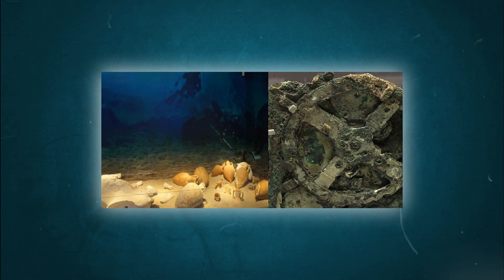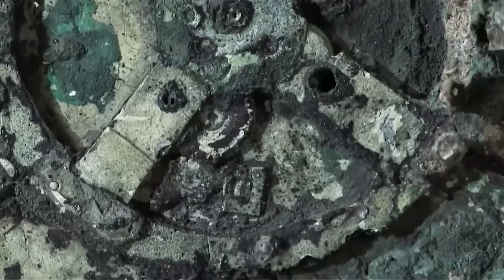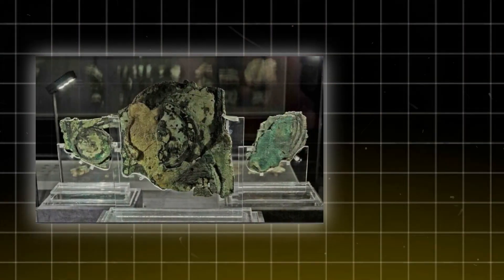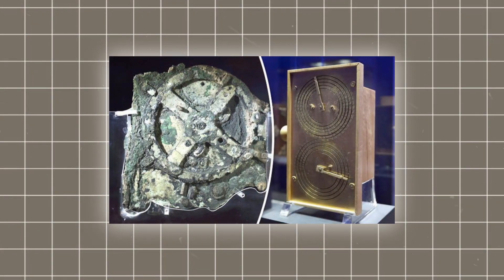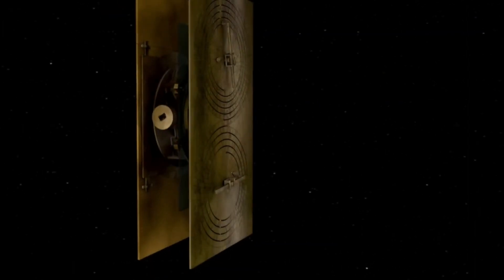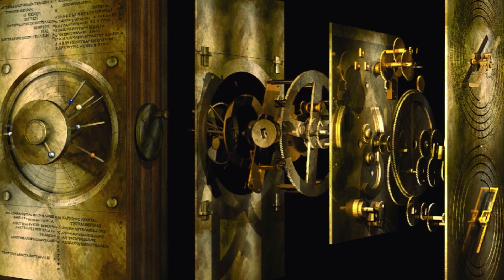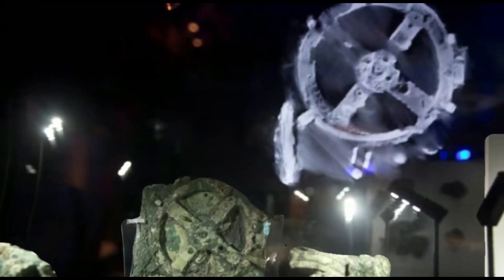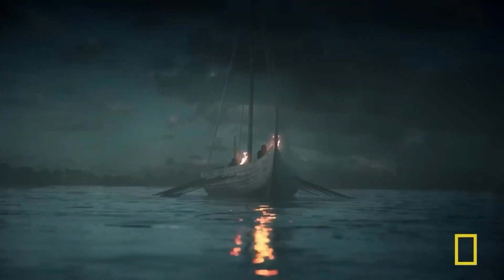What Happens When You Use a 2000 Year Old Machine in 2025?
Prepare to be amazed by one of history’s greatest technological mysteries—the Antikythera Mechanism. Often called the world’s first computer, this 2,000-year-old device was discovered in a shipwreck and continues to puzzle scientists today. How did ancient civilizations build such a complex machine without modern tools? Watch as we break down what it did, how it worked, and why it’s still blowing minds to this day.